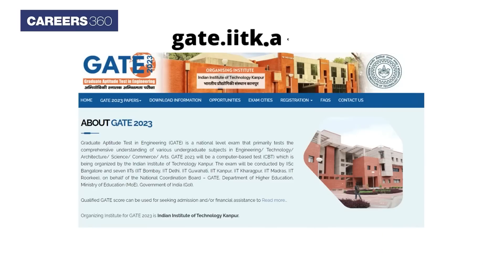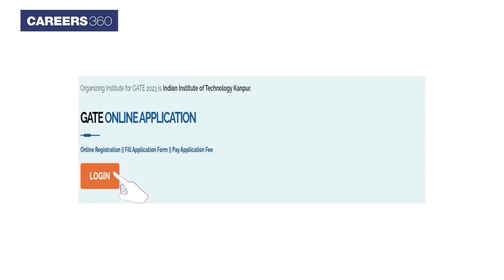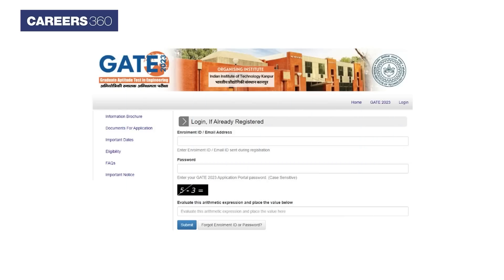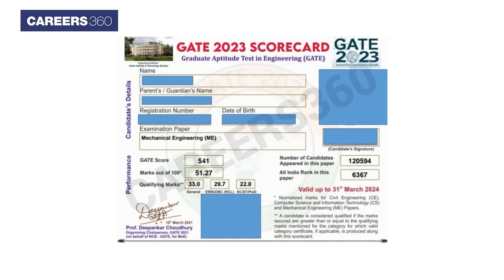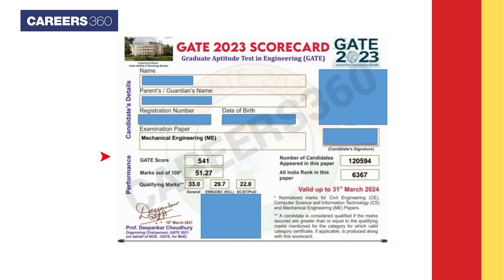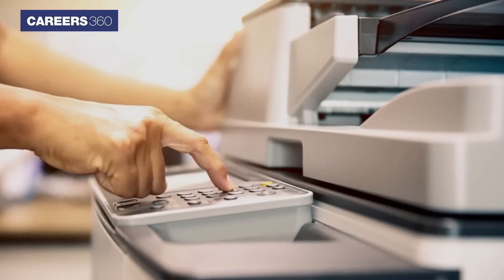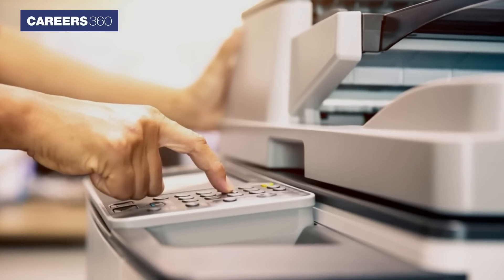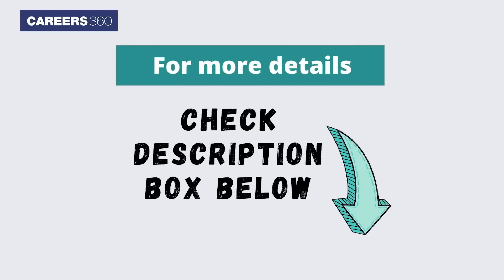IIT Kanpur Declared GATE 2023 Result | Know How To Check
GATE 2023 Result - IIT Kanpur has declared the GATE 2023 result at gate.iitk.ac.in. The GATE result 2023 can be checked using the enrollment id and password. Here, aspirants can know the step by step procedure to download the GATE result 2023.

🔥 People also Search:
gate 2023
gate score card
gate score card 2023
gate result
gate 2023 result
gate exam result 2023
gate result 2023
gate 2022 score card download
gate topper 2023
how to check gate 2023 result